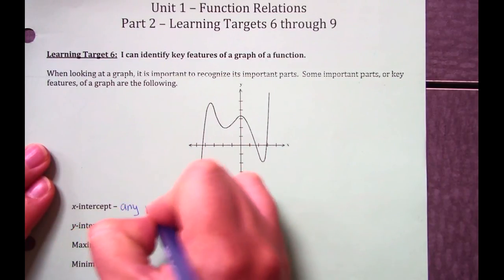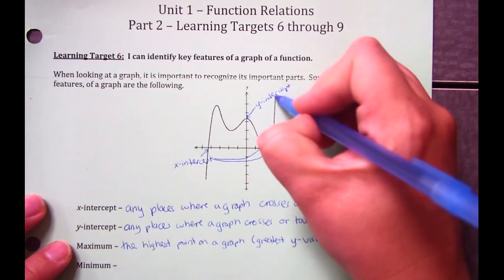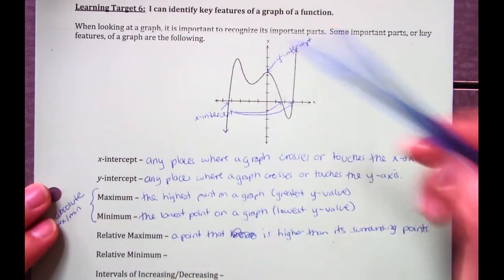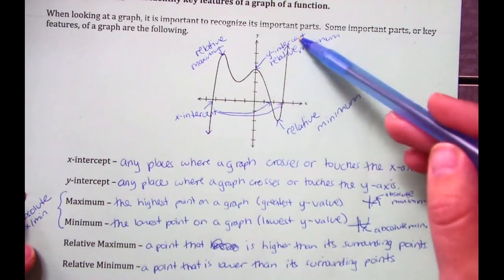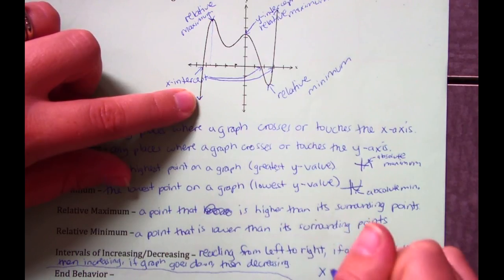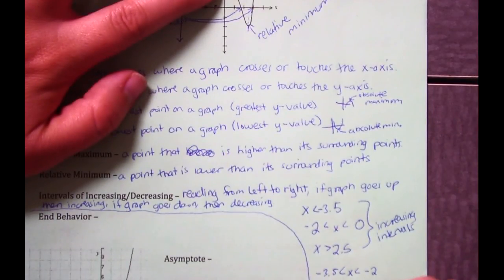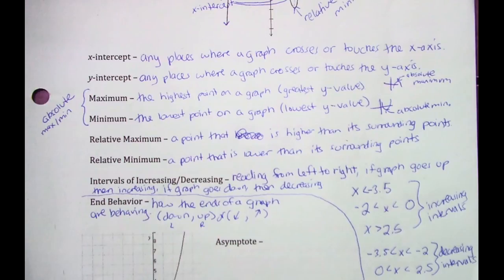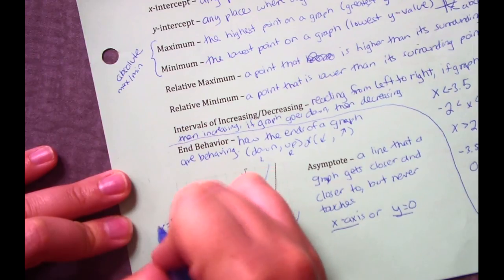Key Features of Graphs of Functions